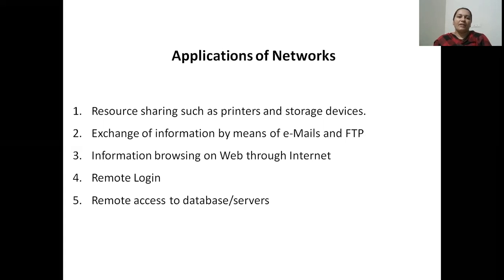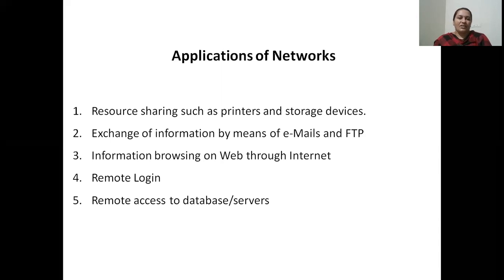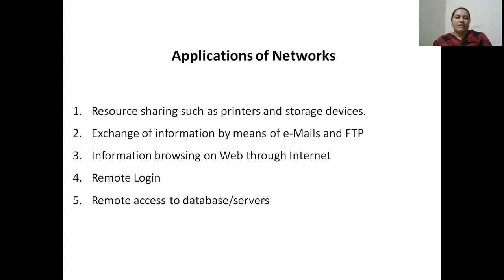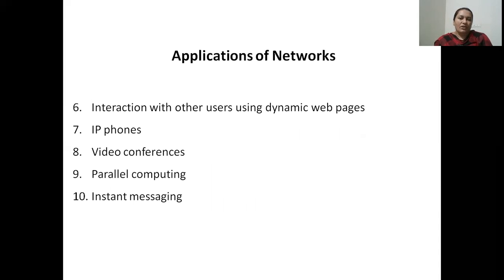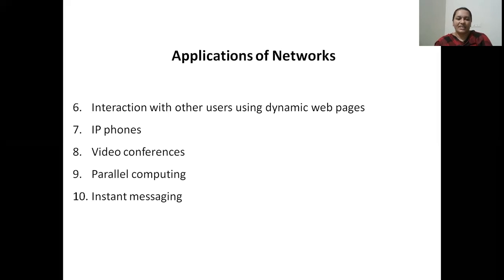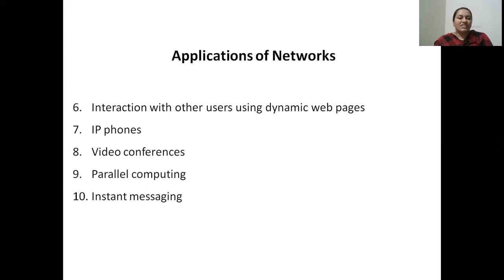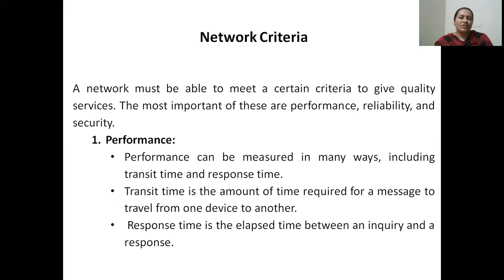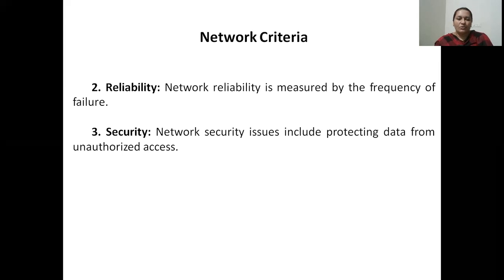COMPUTER NETWORKS || DATA COMMUNICATION || SESSION 2B || NETWORK CRITERIA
Application of Networks
Network Quality Criteria